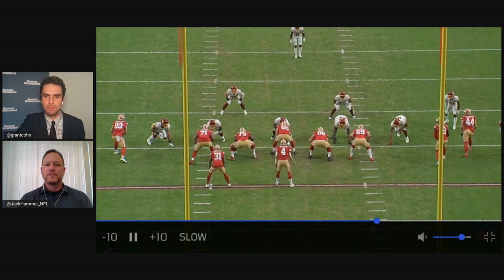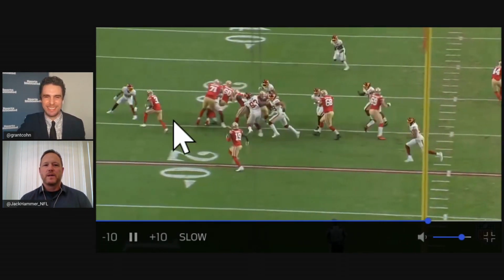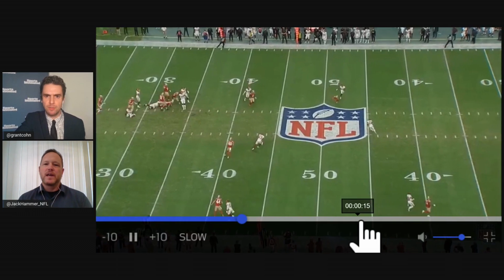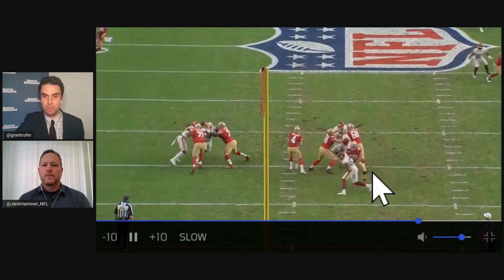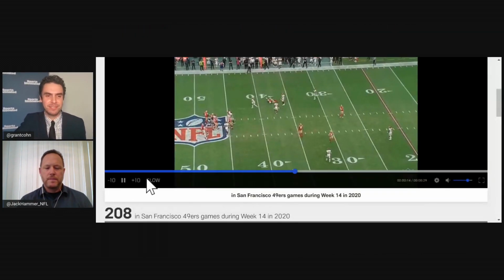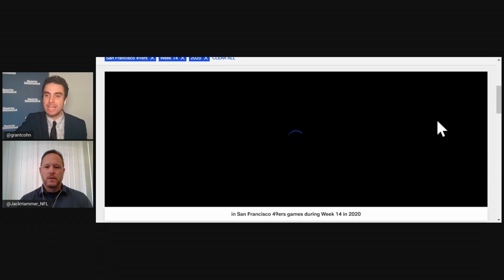What was Smart About the 49ers Offensive Game Plan Against Washington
Grant Cohn and Jack Hammer show was was smart about the San Francisco 49ers offensive game plan against the Washington football team.